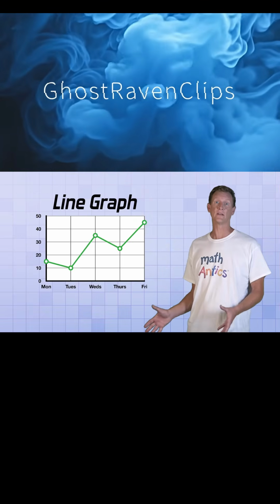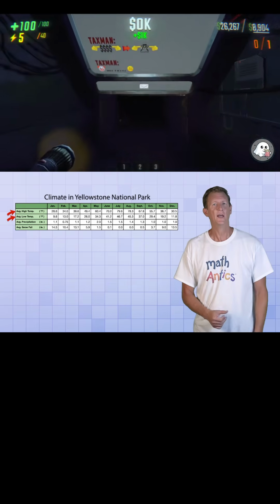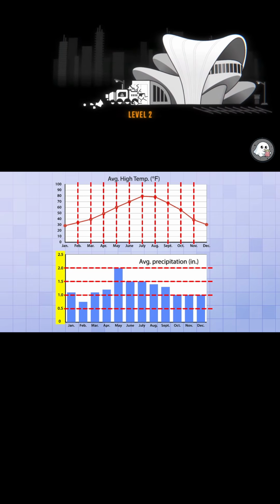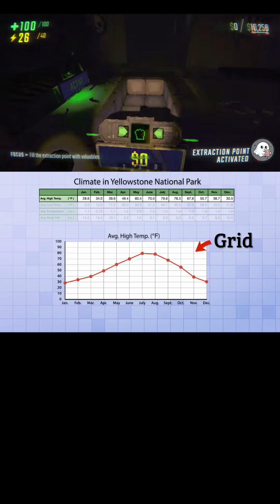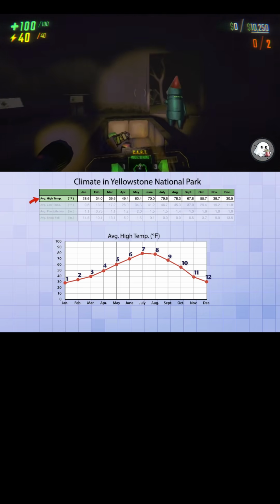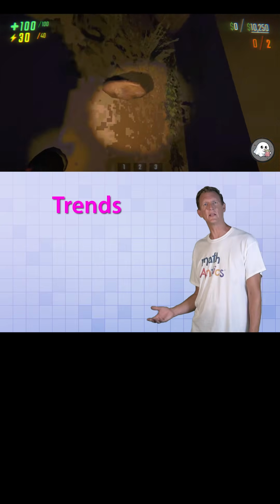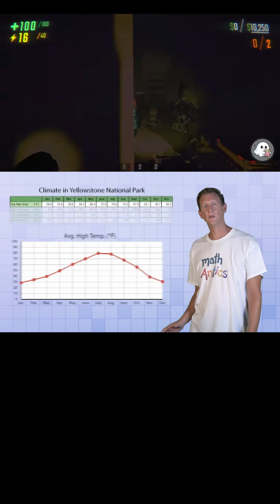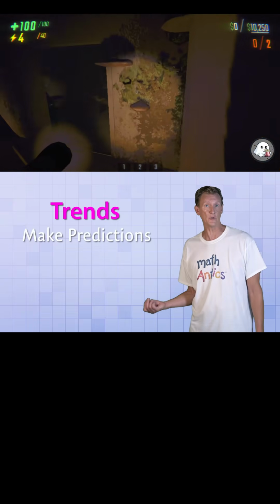Data on Line Graphs